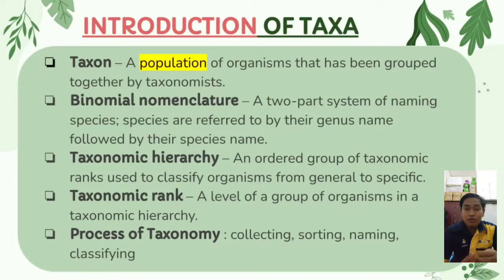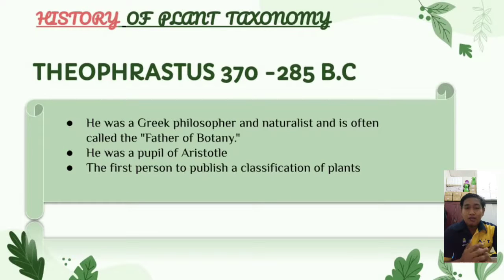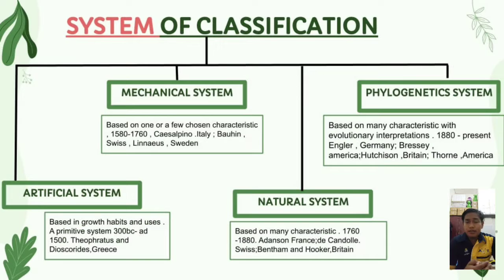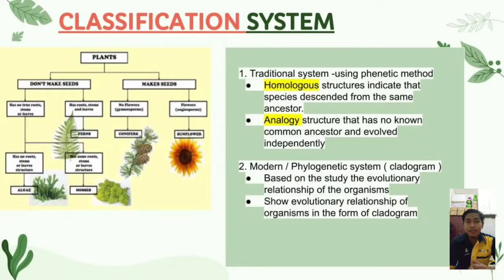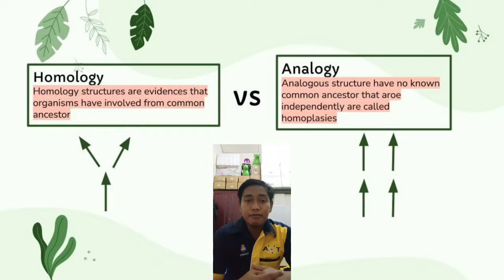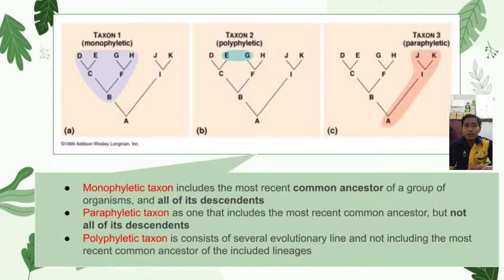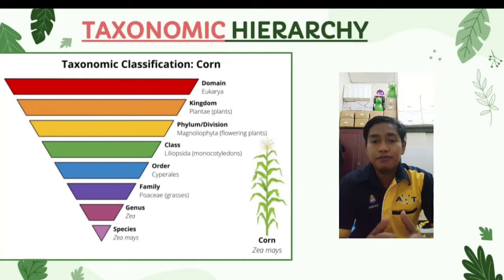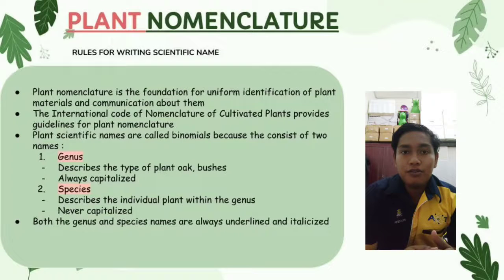PLANT TAXONOMY BDY411